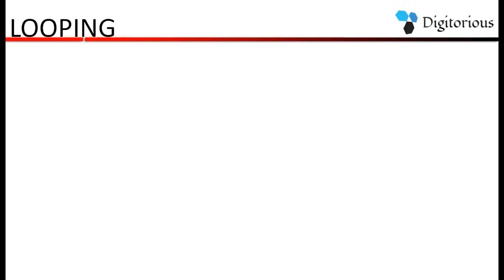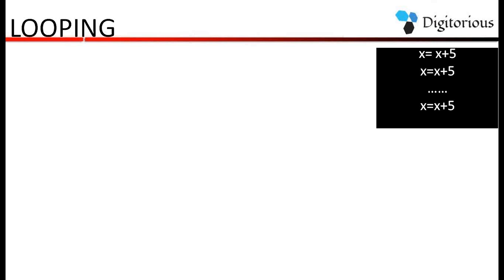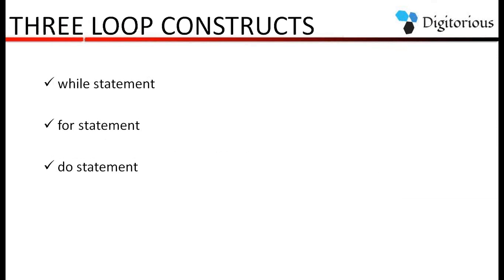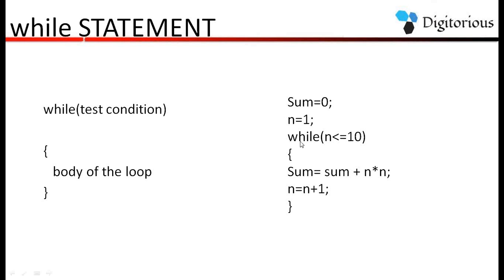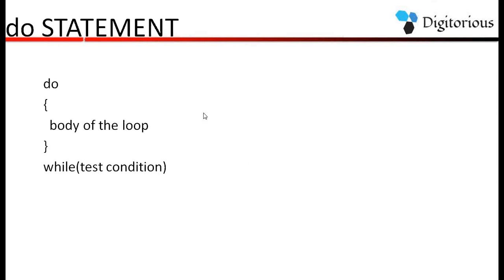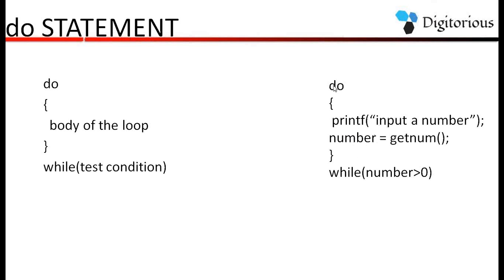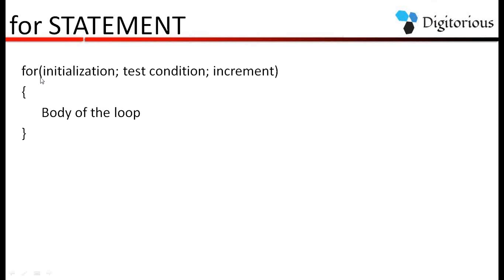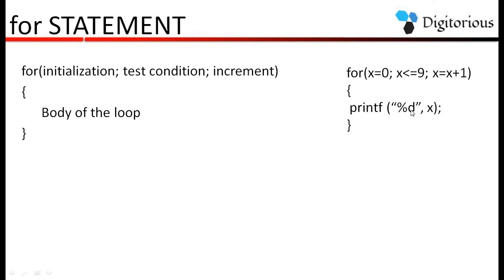Loops in C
This video is about loops in C